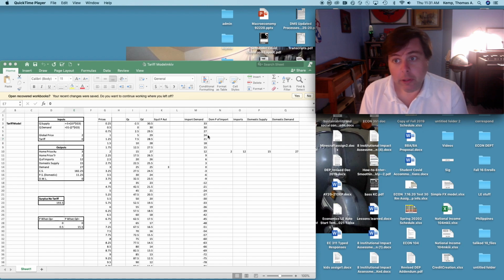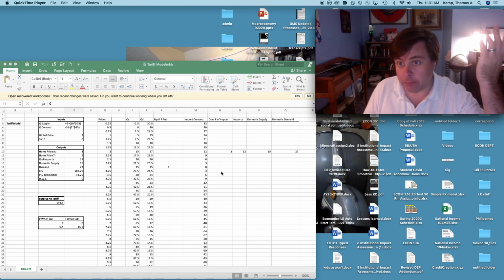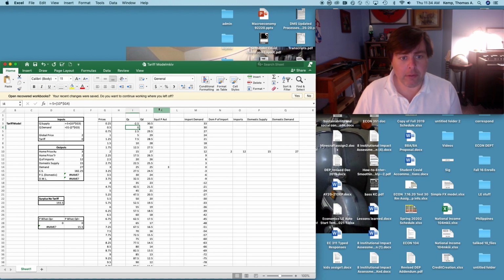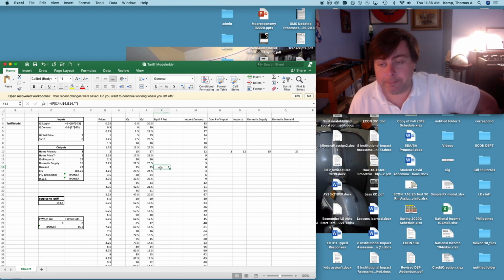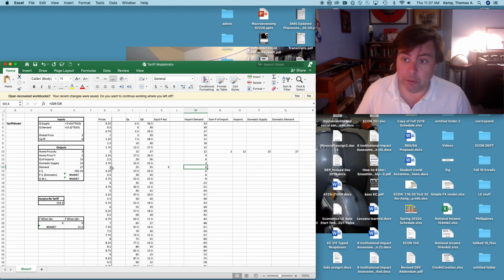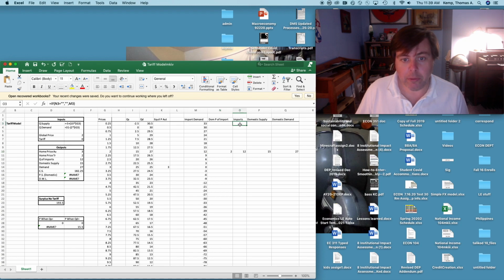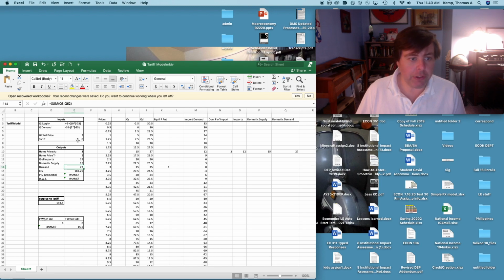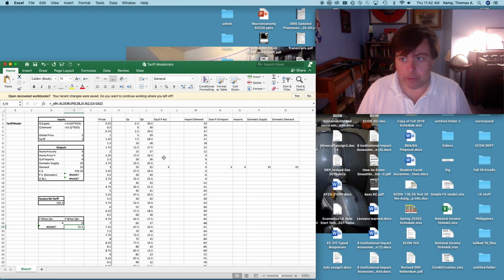Tariff welfare impacts model in Excel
Explanation of an excel based model I designed to predict the welfare impacts of a tariff (or any tax based restraint of trade). Spreadsheet available upon request. For ECON 351 International Trade and Finance. U of Wisconsin - Eau Claire. Speaker: Dr. Thomas Kemp